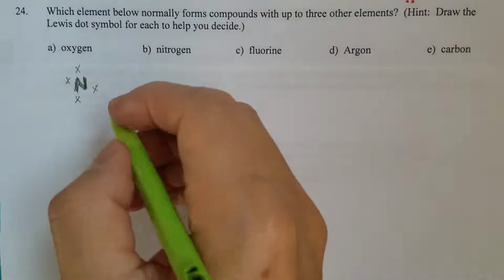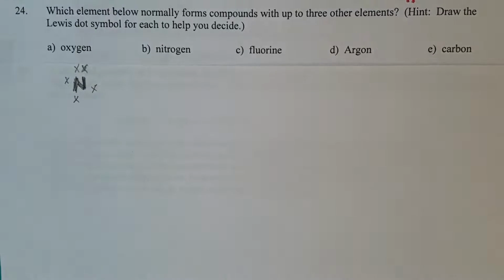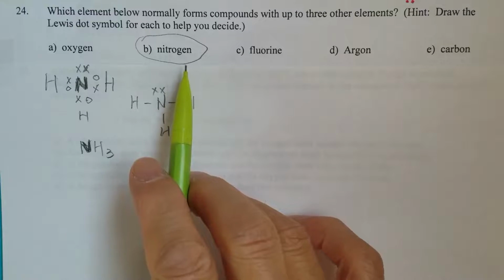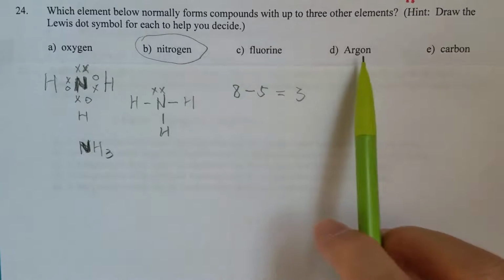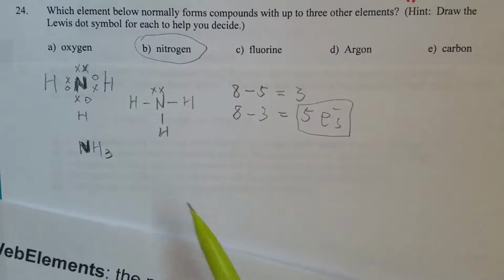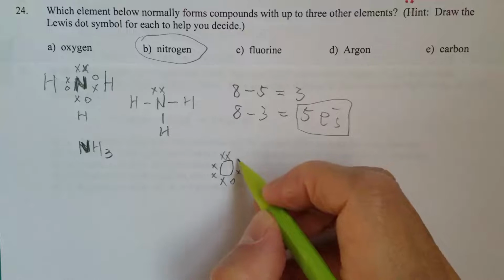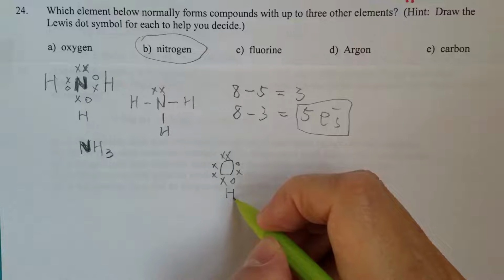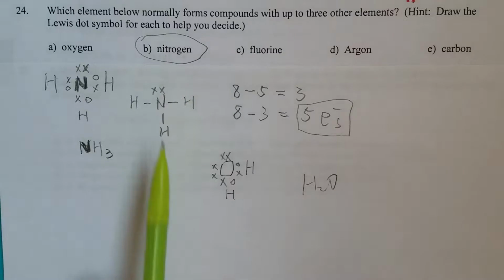Lewis Dot Symbol Multiple Choice Question - Learn how to solve practice exam 3 Q#24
Which element below normally forms compounds with up to three other elements?  (Hint:  Draw the Lewis dot symbol for each to help you decide.)
a)  oxygen       b)  nitrogen       c)  fluorine       d)  Argon       e)  carbon